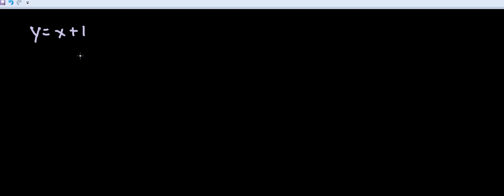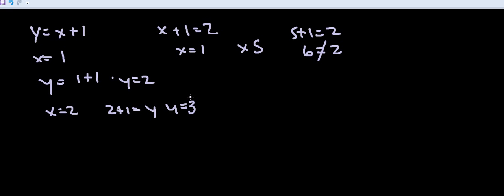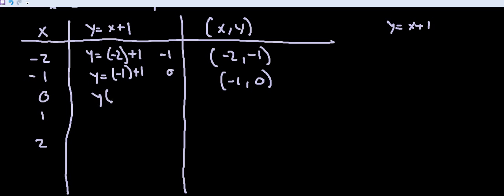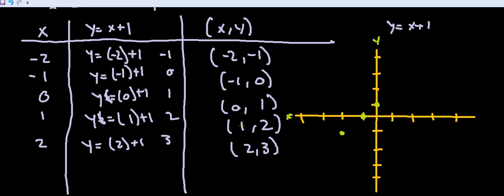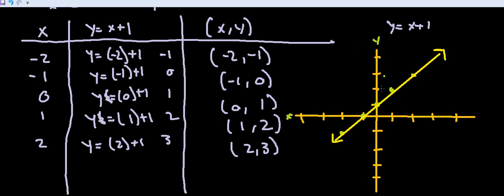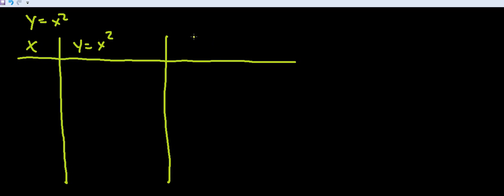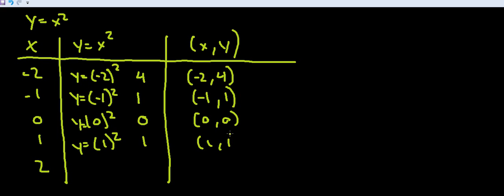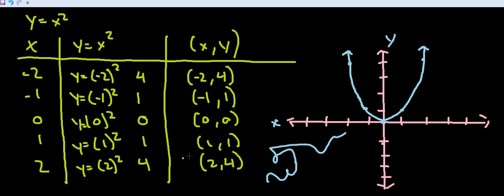Graphing Equations By Plotting Points